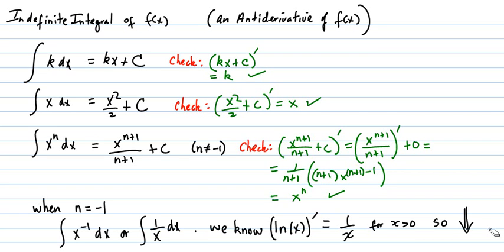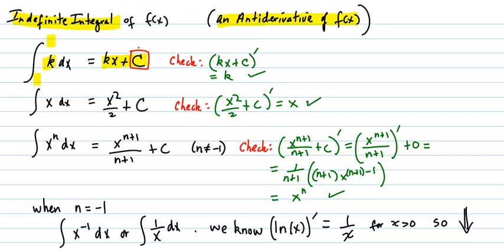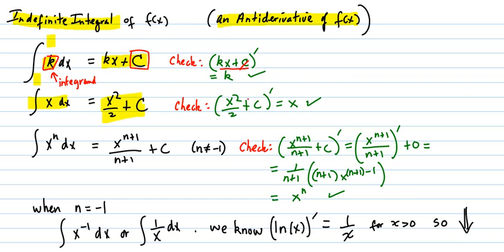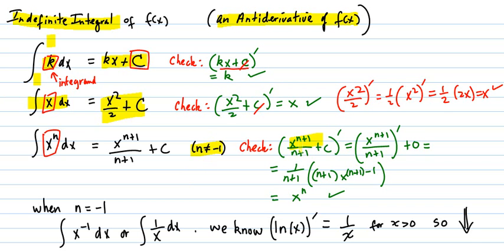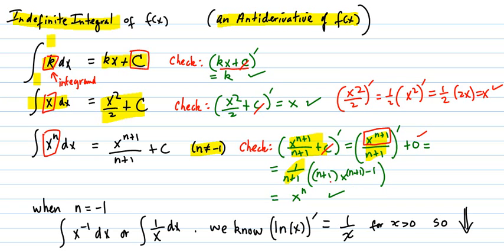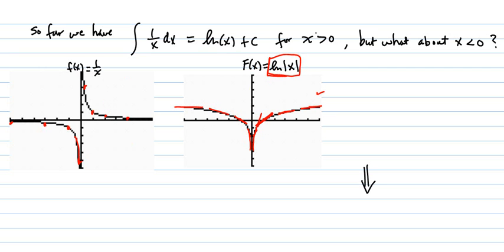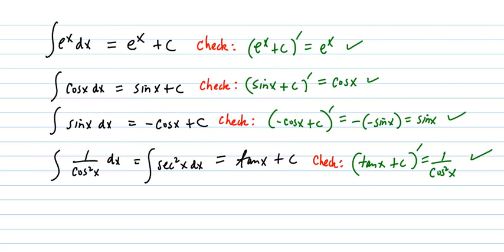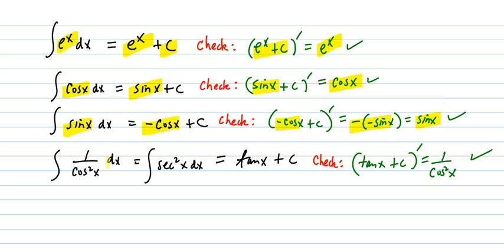The Indefinite Integral